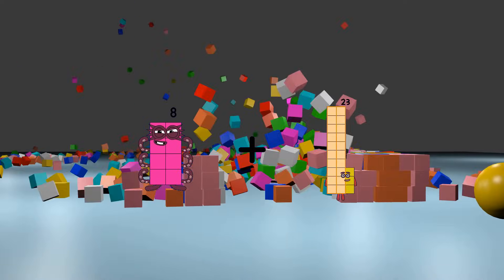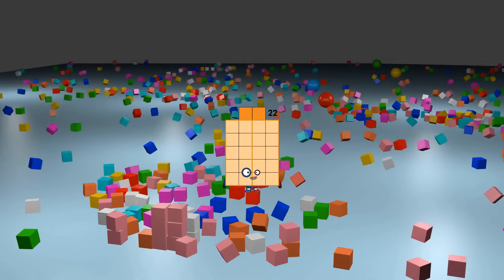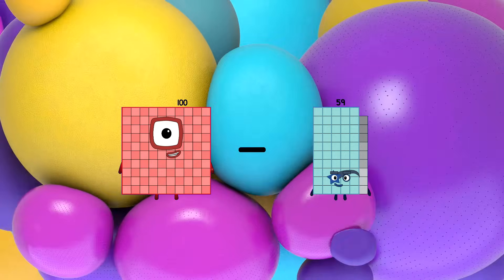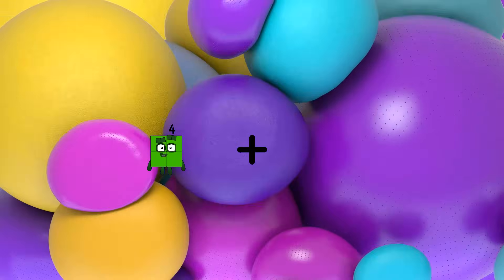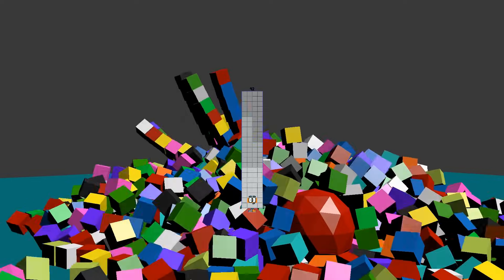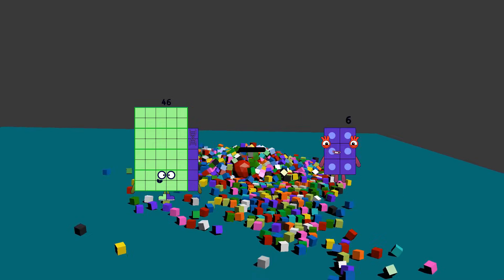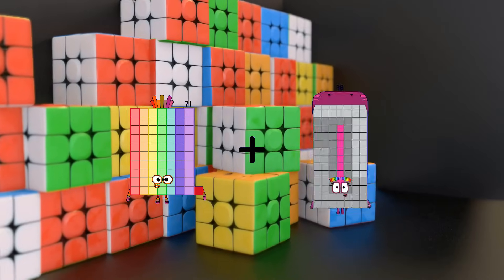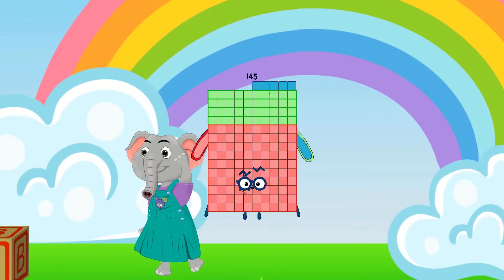Numberblocks Math: Learn Adding Numbers | Numberblocks Sneezes | LEVEL 2 | #39